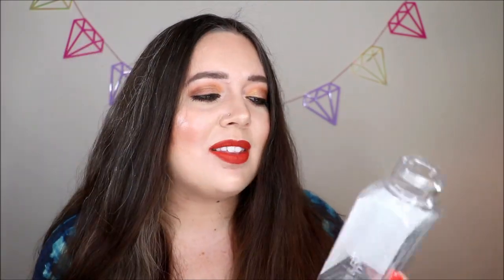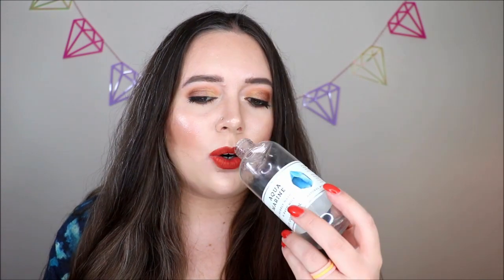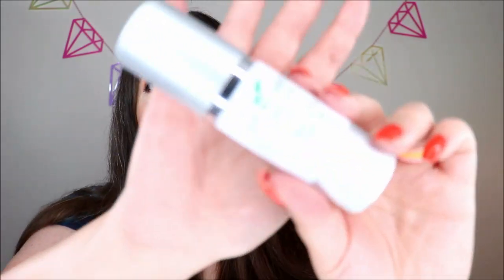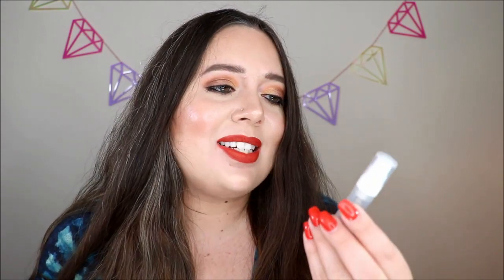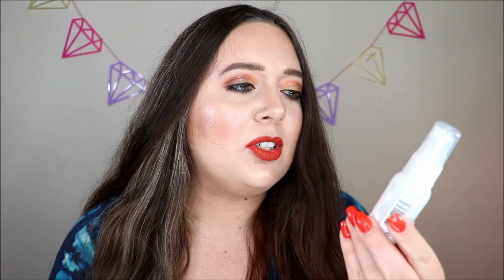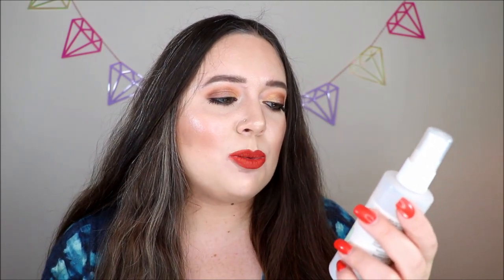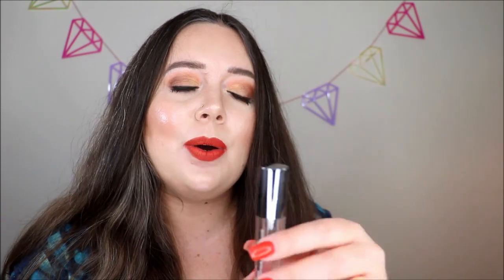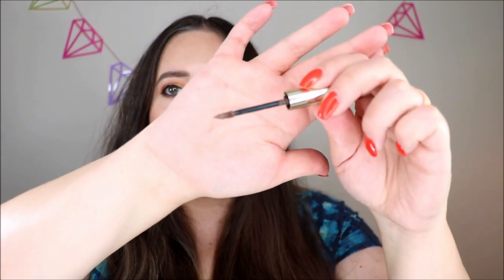EMPTIES MAKEUP TRASH | October 2018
All my beauty empties for October 2018. Quite a bit of beauty trash this month, yay! My makeup empties start at 12:57.

Makeup Empties:
Mario Badescu Facial Spray with Aloe Herbs & Rosewater $7
Shisedo Ibkui Quick Fix Mist $0
Sephora Dry Clean Instant Dry Brush Cleaner Spray $14
Lancome Monsieur Big Mascara $0
Lancome Cils Booster XL Primer $0
Makeup Eraser Sample $0
Too Faced Shadow Insurance $5
Urban Decay Eyeshadow Primer Potions $0
Urban Decay Naked Skin Ultra Definition Powder Foundation $18
Ulta Beauty Juice Infused Lip Oil $0
ELF Makeup Remover Pen $1.80
ELF Hydrating Under Eye Primer $1.80
ELF Mauve Luxe Lip Liner $1
LOC On Point One and Done Eyeshadow Stick $7.66
Soap & Glory Archery Volu-Boost Brow Fiber Gel $9.99

Monthly Total: $66.25
YTD: $300.26

*Keep in mind I go off what I PAID for the makeup, NOT retail value

My Etsy shop (cross stitch patterns)

EQUIPMENT:
Ring Light
Umbrella Lights
About Me:
Hi, I'm Lindsey! I'm a Chicago area mom who kind of gave up on my appearance after giving birth in 2011. Not that appearance is everything, but makeup is something I used to really enjoy.

Starting in 2015 I decided to make more time for my self and made it a goal to wear makeup more often. I want to try new products, learn new techniques and just have fun with makeup again. To keep my self accountable, I started my YT channel back up with focus on beauty videos- like hauls, reviews and challenges.

So far it's been a lot of fun, and has helped me stick to my goal.

Join Swagbucks, get paid to shop! (Better than eBates, in my opinion! More ways to earn $$$ for gift cards): h